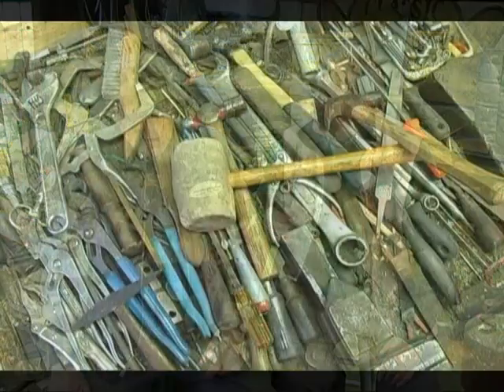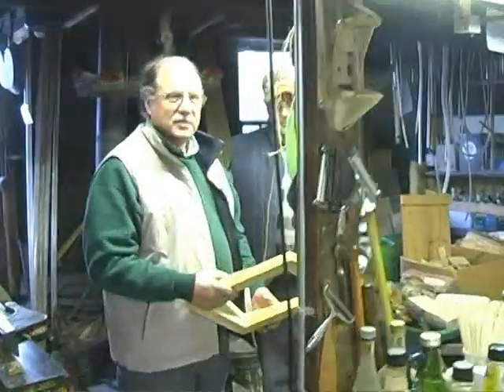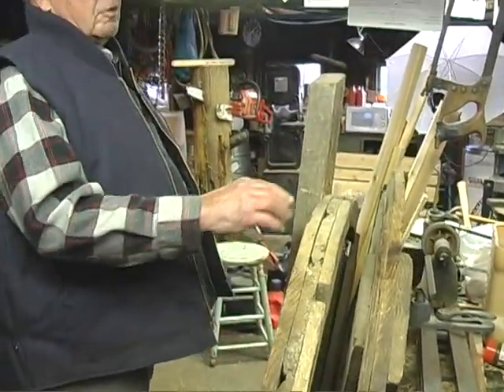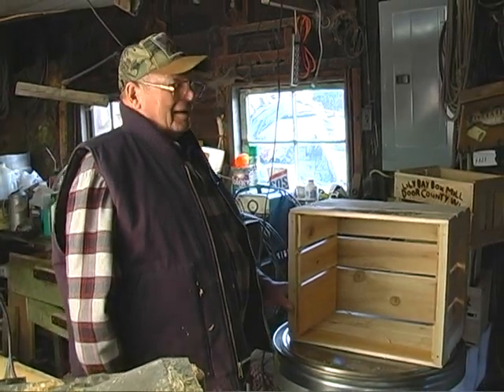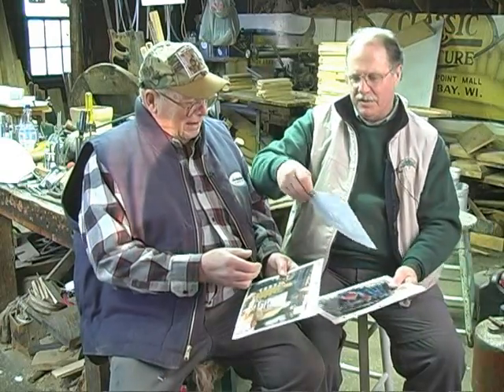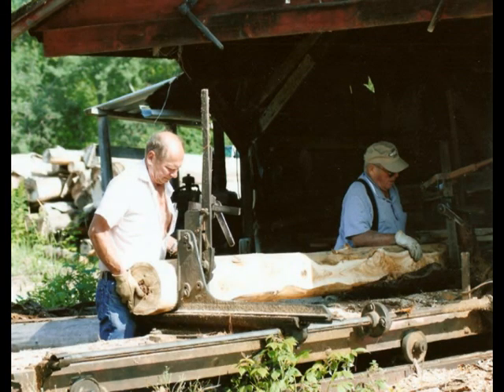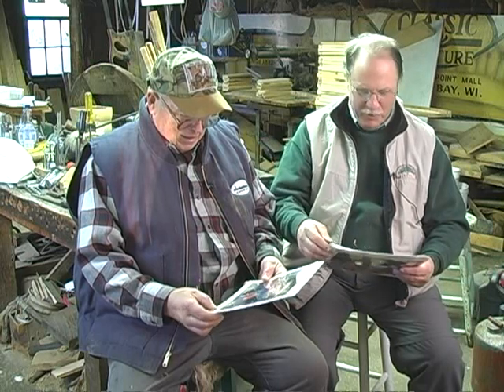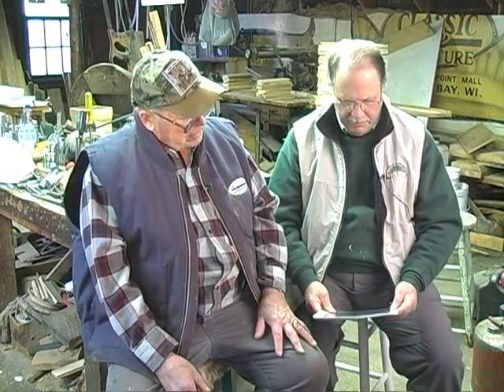11-28-08 Ralph Smith, Lily Bay Sawmill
An interview by Dennis Connolly at the Lily Bay Sawmill at the south end of Glidden Drive.  Ralph Smith tells us how he makes fish boxes for the tourist trade.  Once these were made to ship fish to Chicago.